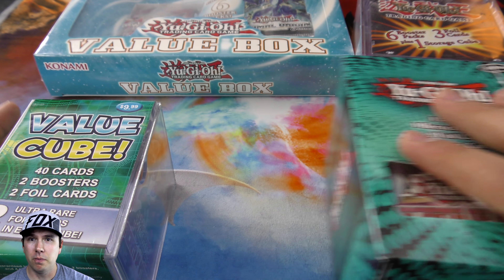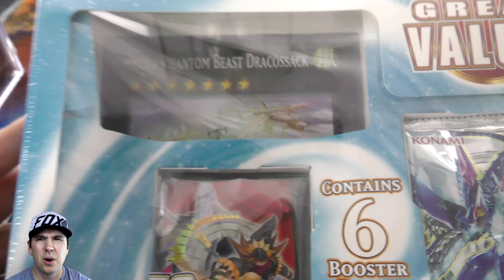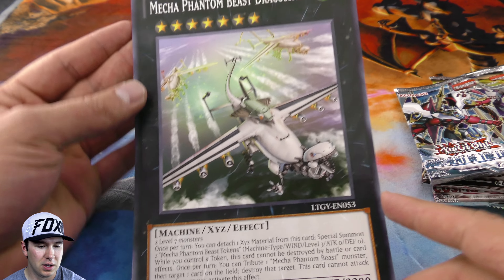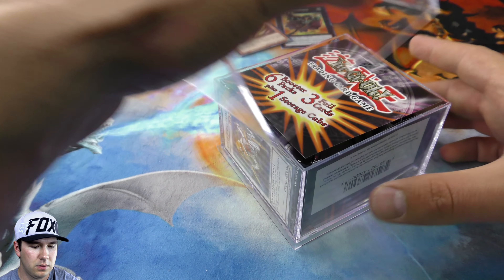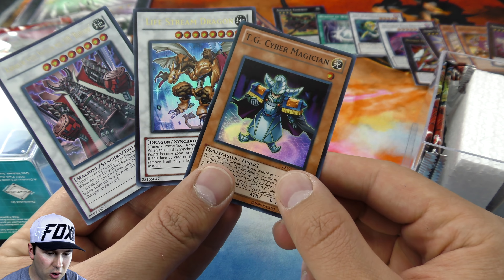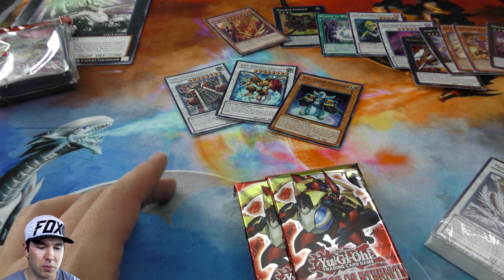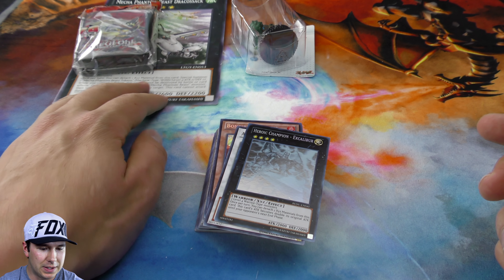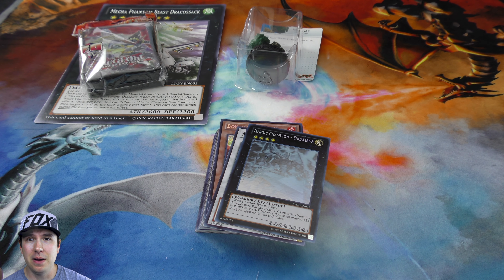JRB’S BEST MASSIVE VALUE BOX/CUBE YUGIOH OPENING EVER! Mystery Packs, Toys, Cards And More! "2018"